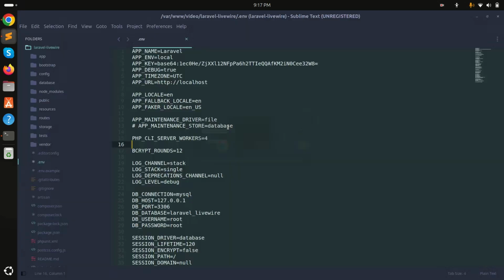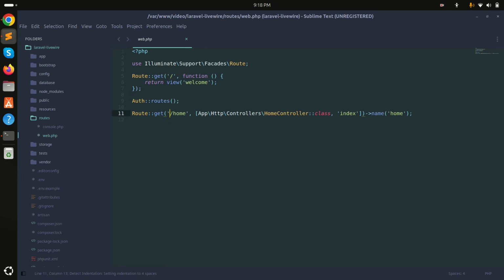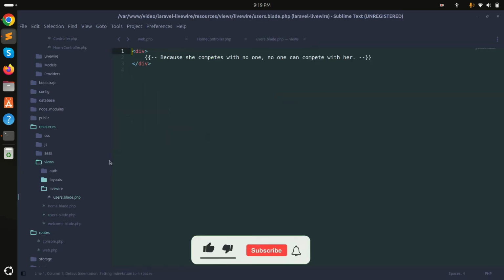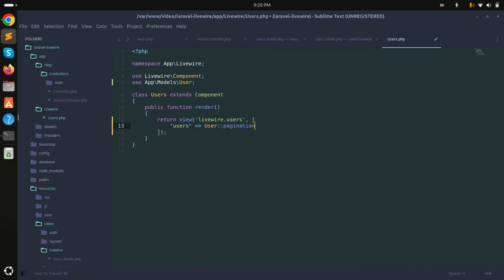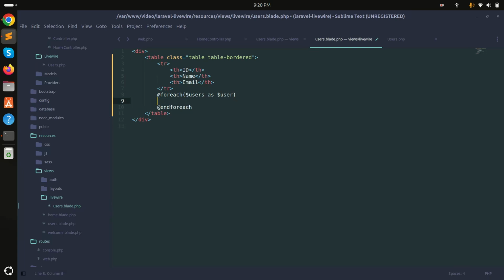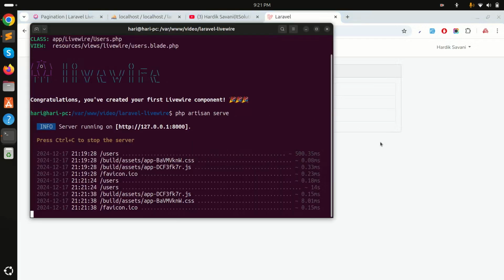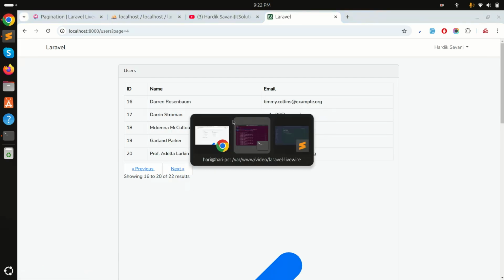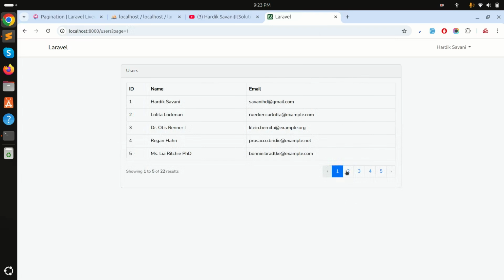Pagination using Laravel Livewire 3 | EP 7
In this video, I will show you how to add simple pagination using laravel liveiwre 3.